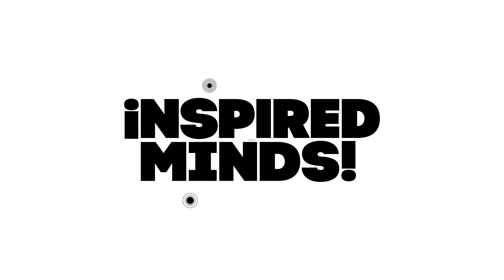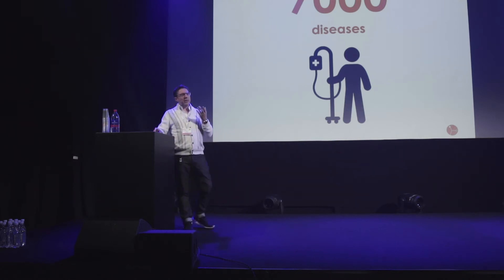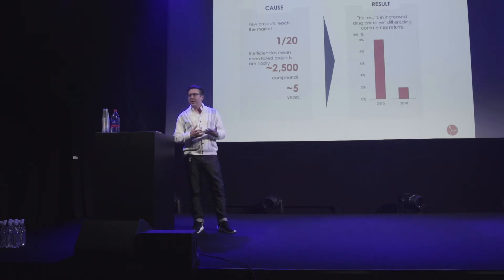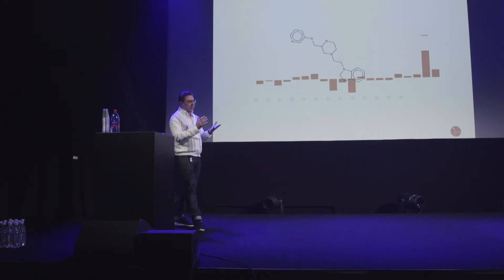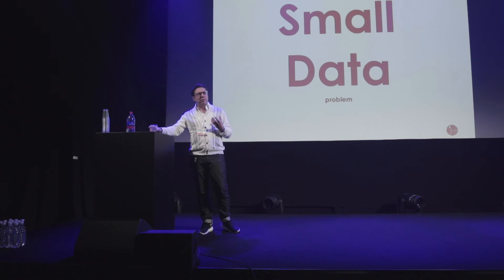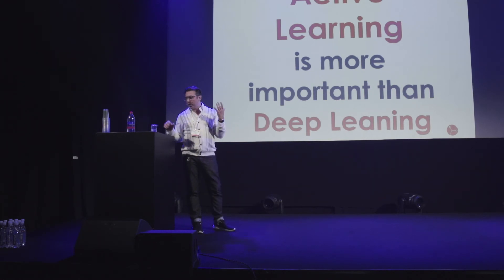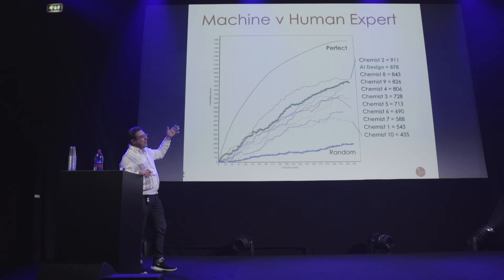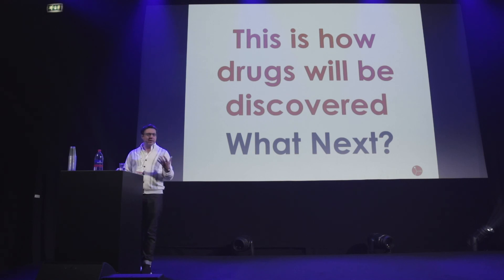WSAI 2019 - Exscientia - Impatient for patients -how and why AI can speed up the route for new...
Impatient for patients - how and why AI can speed up the route for new medicines to patients

Watch Andrew Hopkins, CEO, Exscientia on stage at World Summit AI 2019.

worldsummit.ai